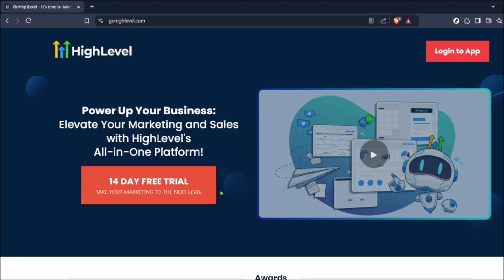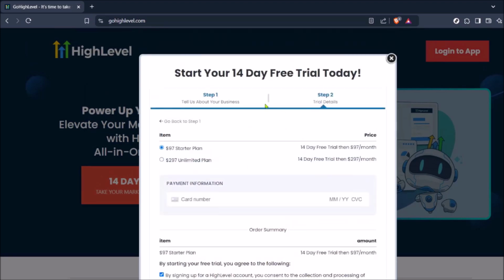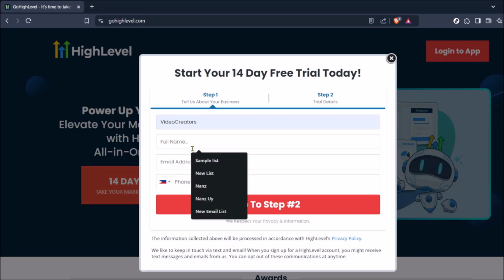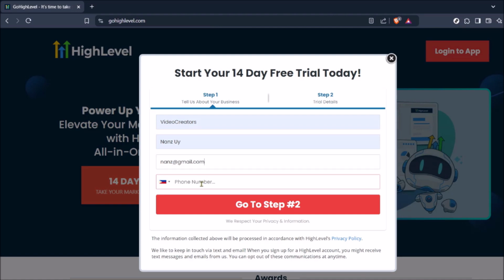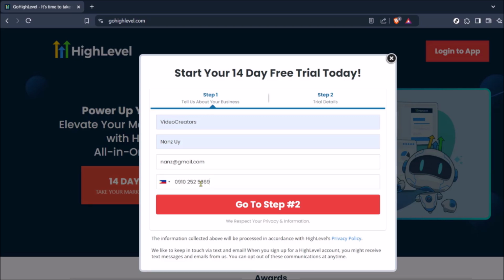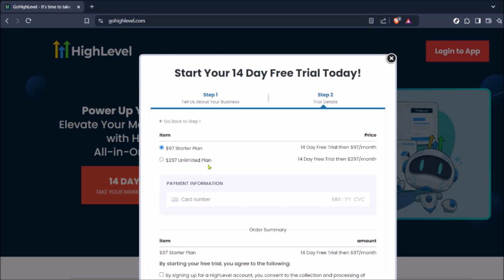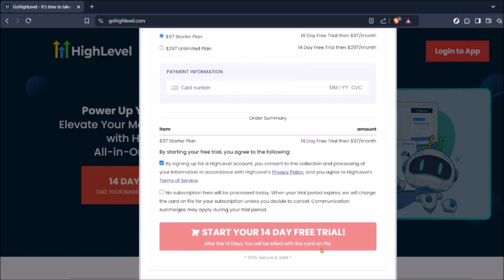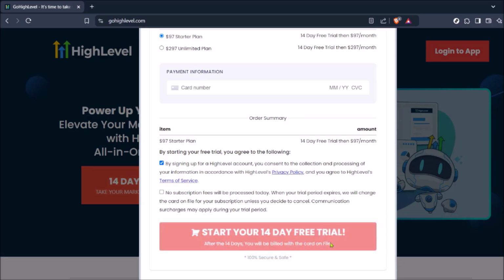How to Sign Up in GoHighLevel | Create an Account with GoHighLevel